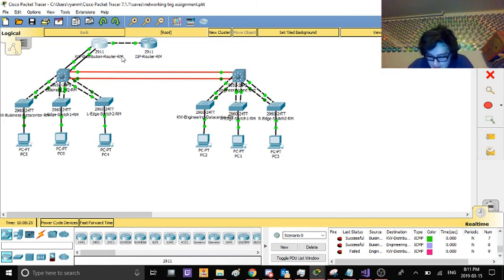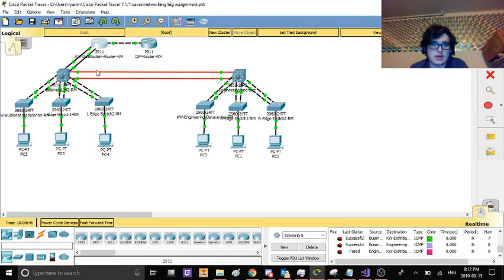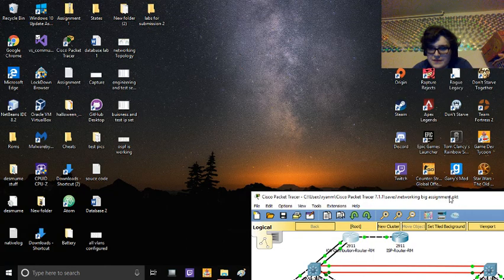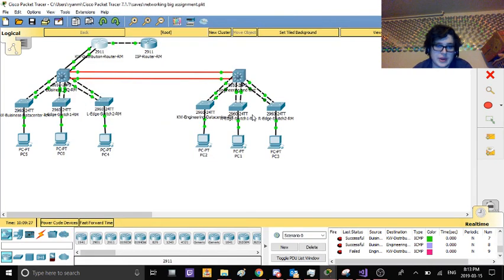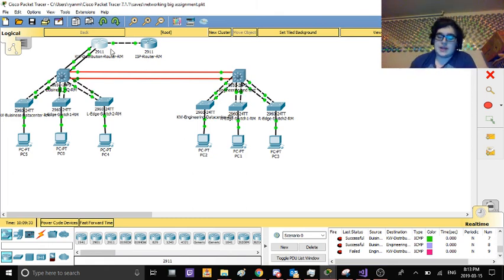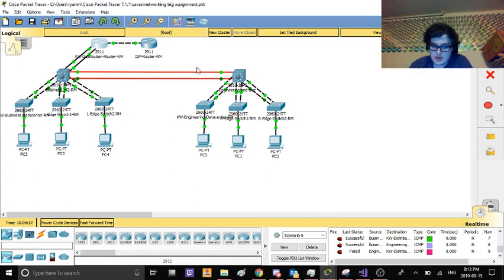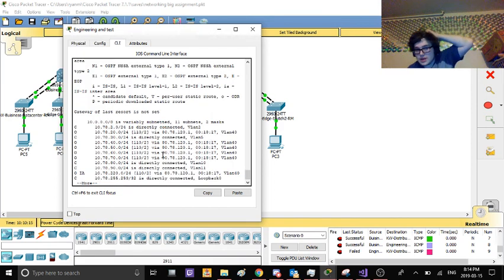Networking assignment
sorry if there was any bad audio my microphone is not the greatest